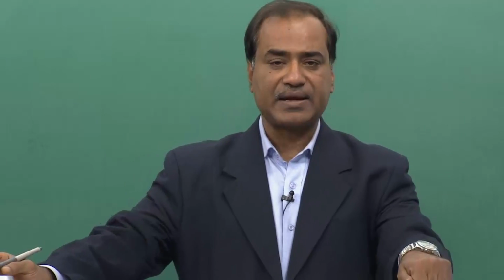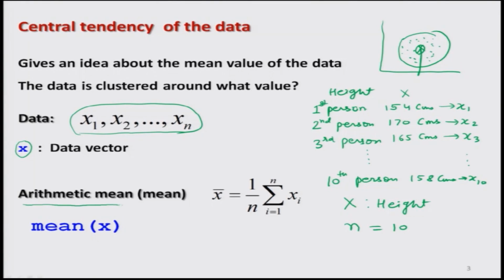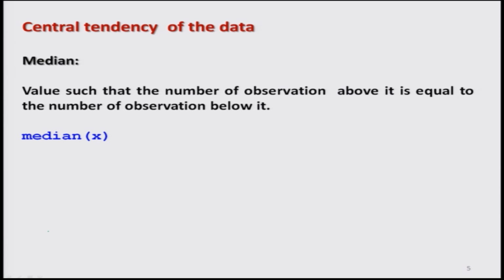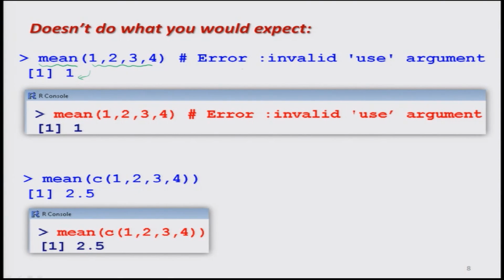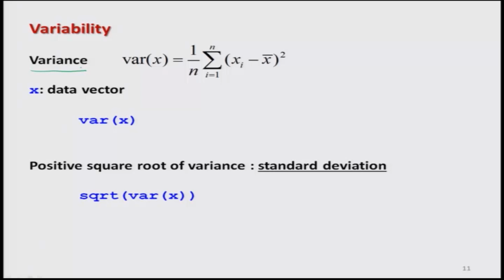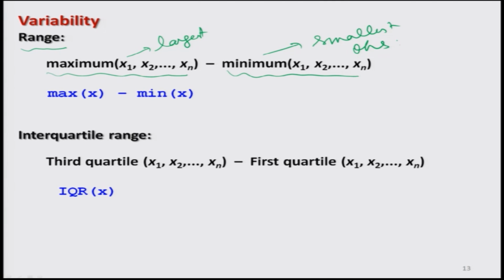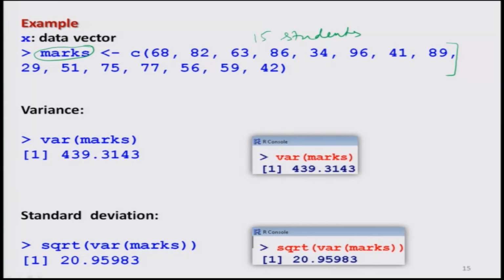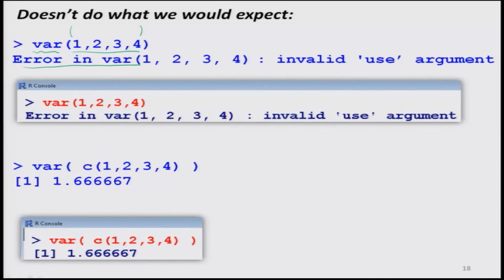Statistical Functions - Central Tendency and Variation